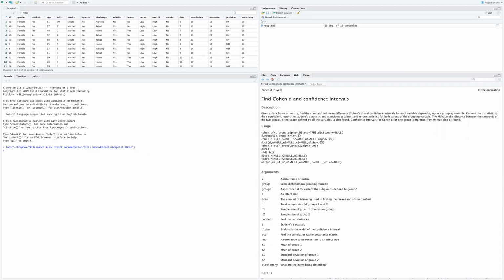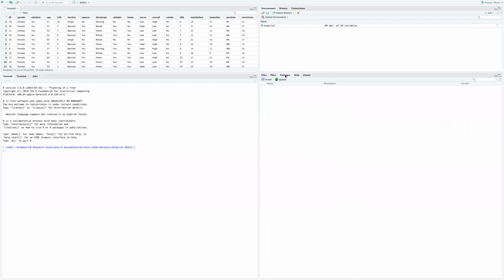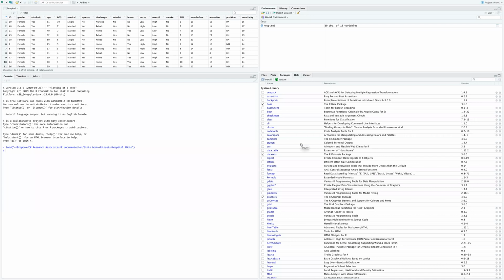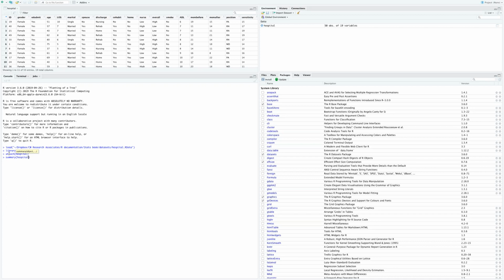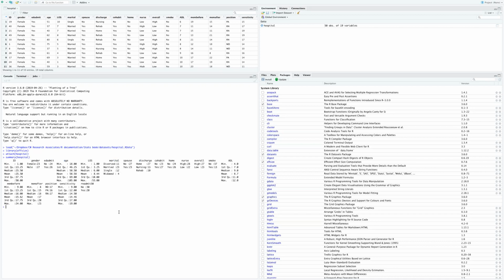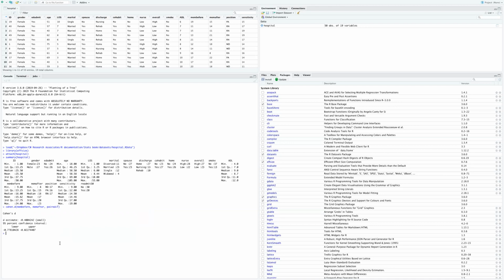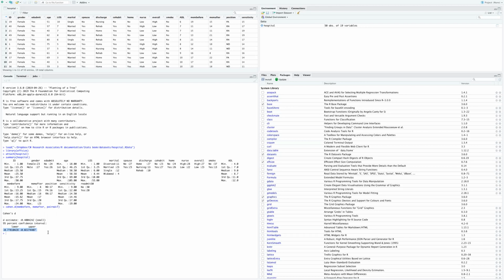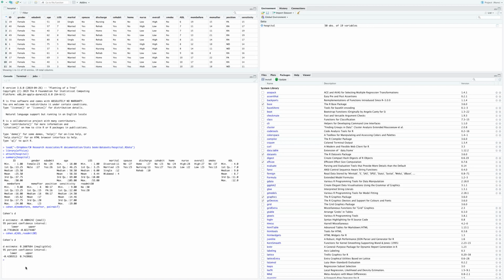Calculating effect size in R and RStudio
This refers to  our text, Basic Statistics for the Behavioral and Social Sciences Using R.